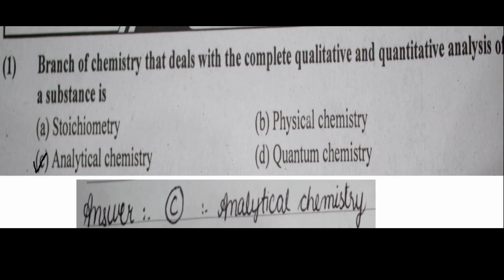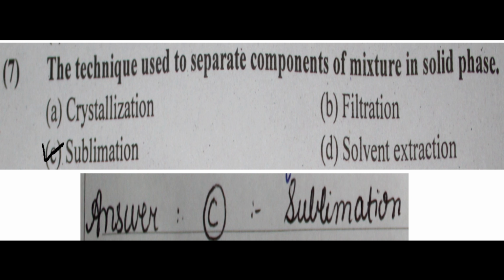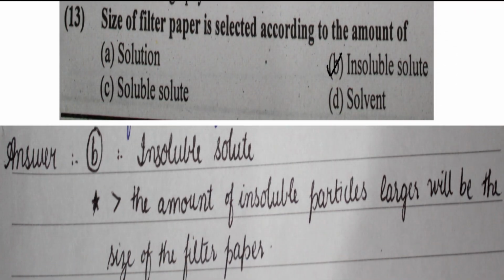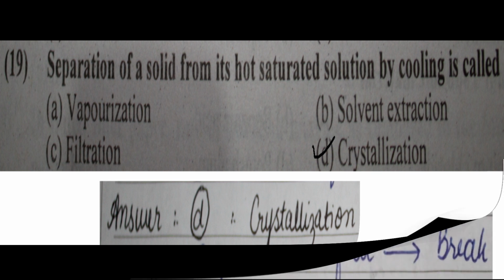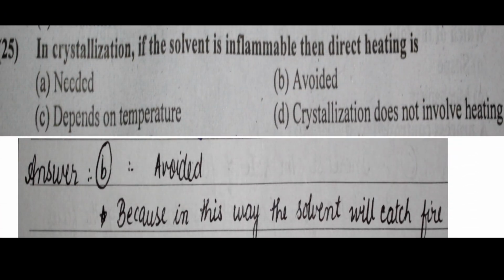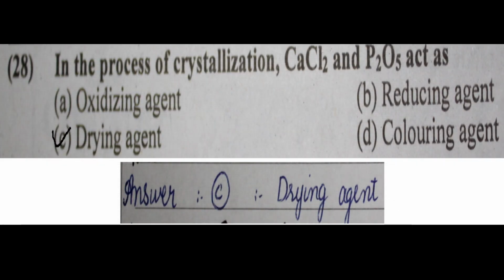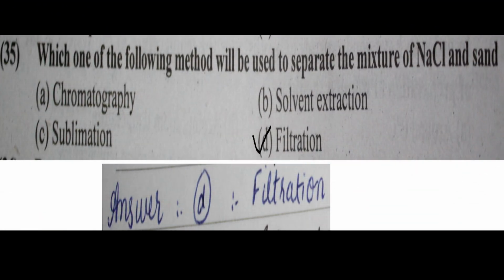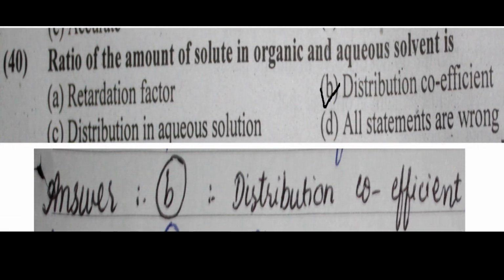CHEMISTRY chapter#2 (Experimental Techniques).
These mcq's have been taken from the important books required for ECAT&MDCAT preparation .so with your own preparation make sure you're going through these mcq's as well. 😊